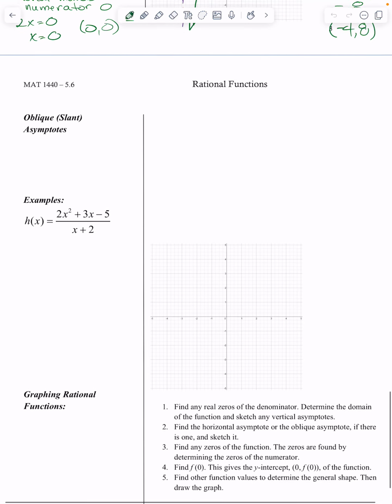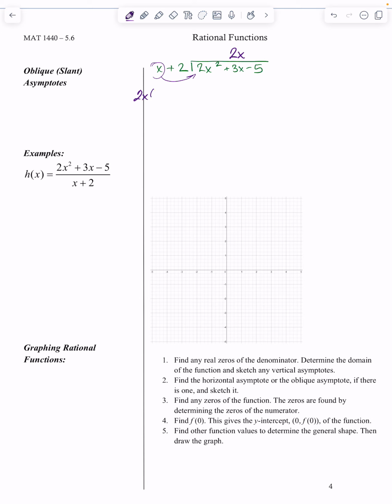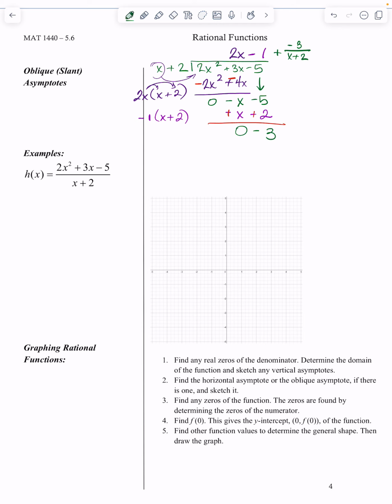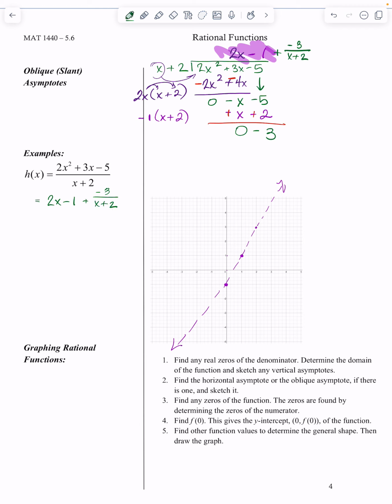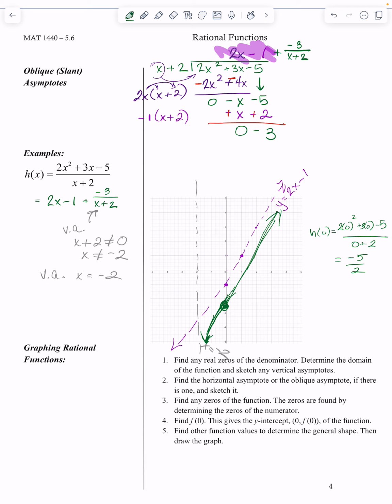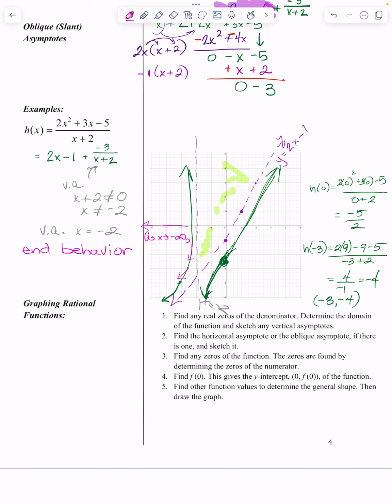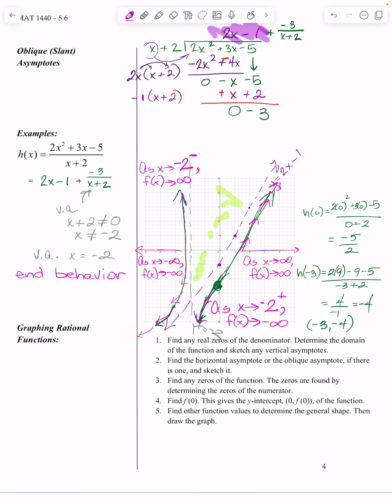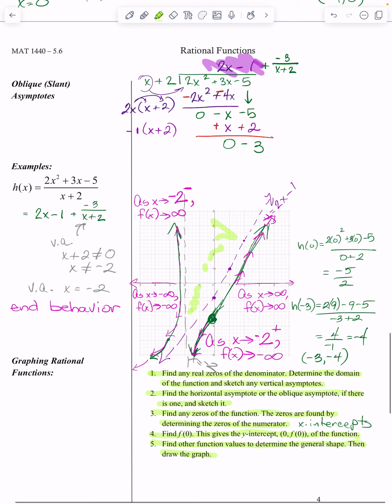5 6 Notes Rational Functions page 4